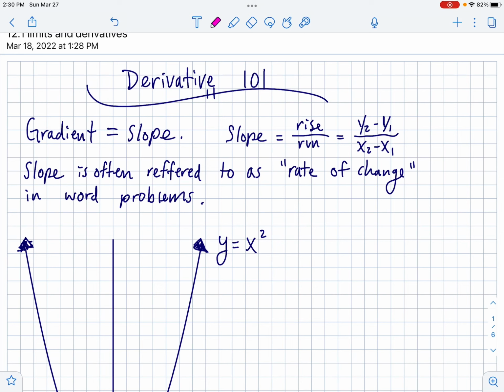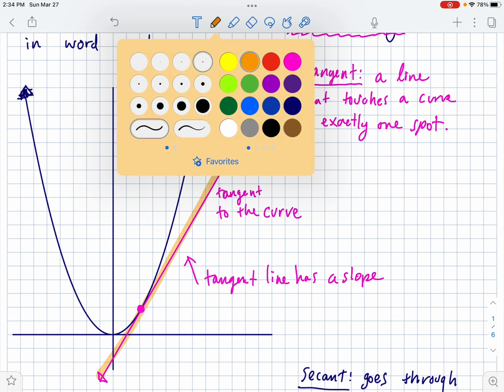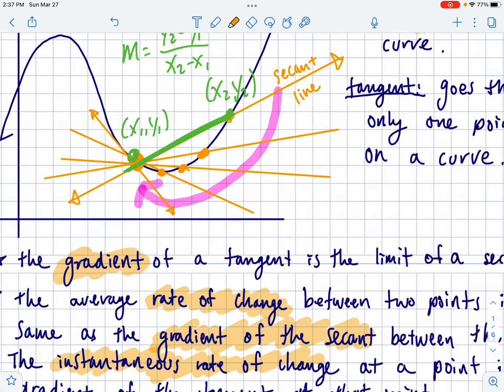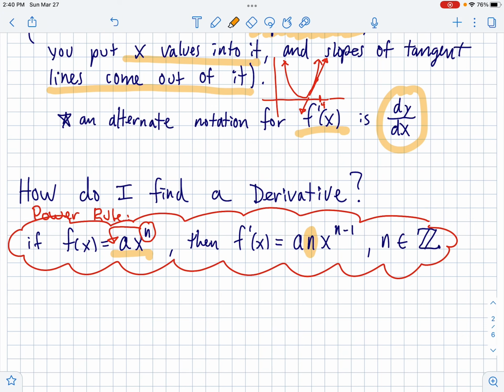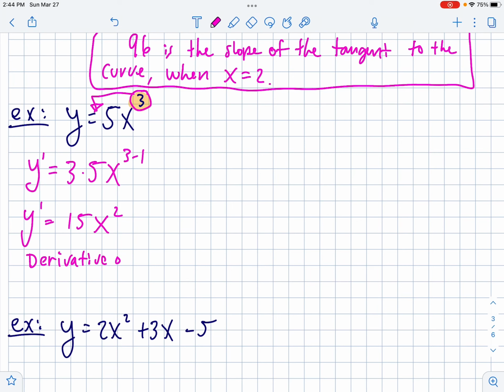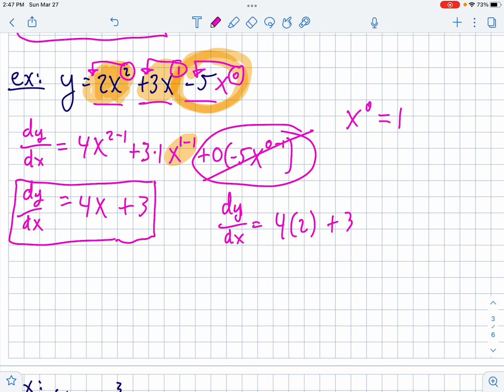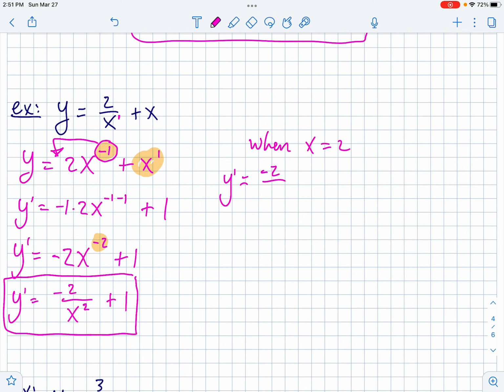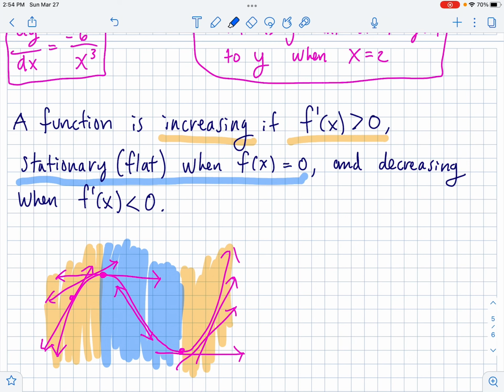IB AI SL 2 intro to derivatives